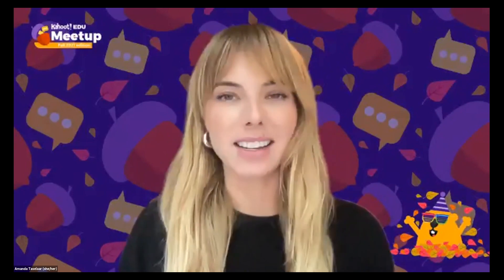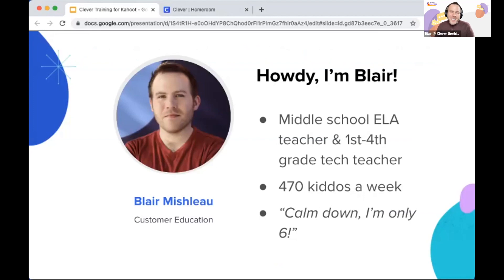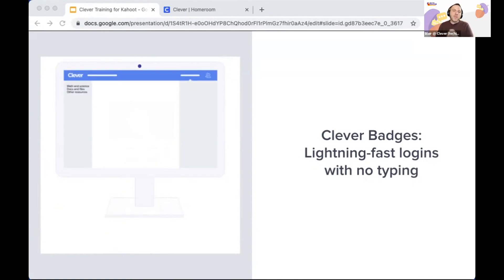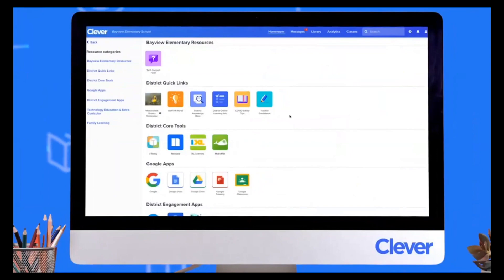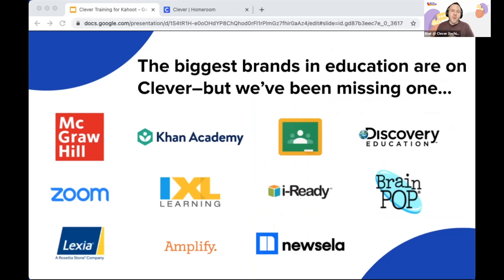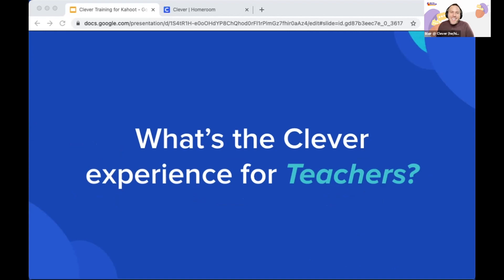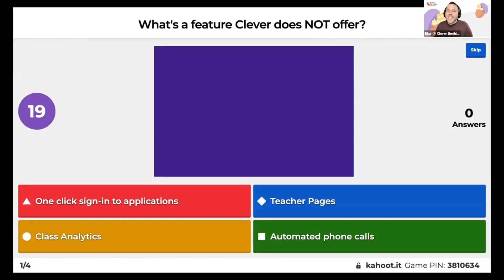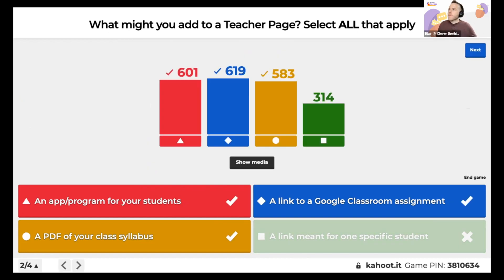Maximizing edtech in your classroom with Clever!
Looking for ways to take your edtech game to the next level? Clever can help! In this session, you'll learn how to use Clever to discover new edtech, save time getting students logged into programs, communicate with students, and access student data to gain insight on student engagement. This session is perfect if your district uses Clever, or if you want to learn more and ask your district to begin using Clever.